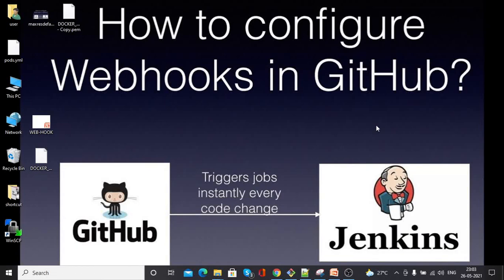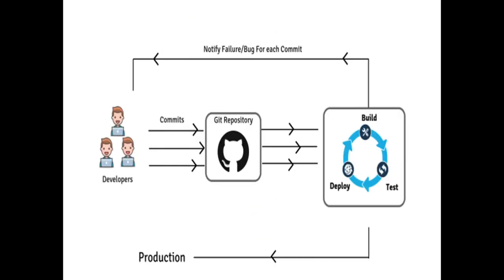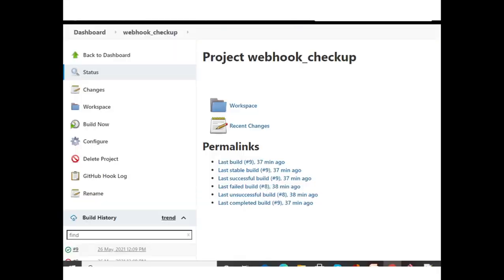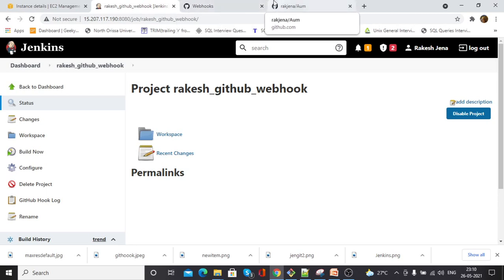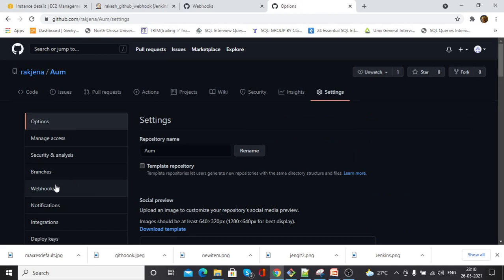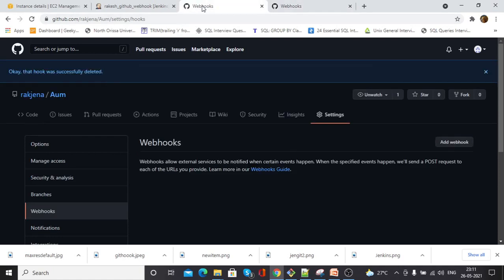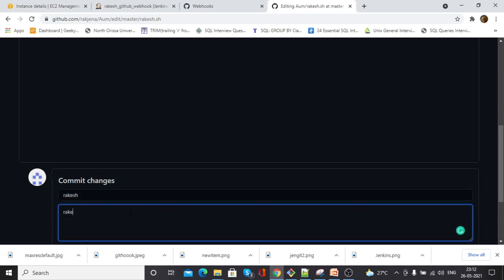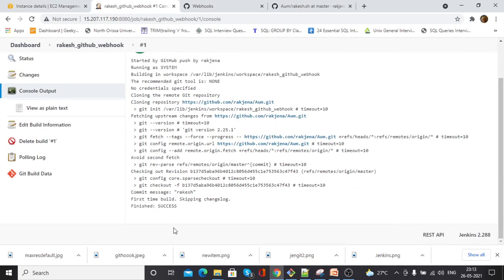Webhooks in GitHub and trigger jobs in Jenkins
Webhooks allows developers to triggers jobs in CI server (such as Jenkins) for every code changes in SCM. In this article, we will learn how to trigger Jenkins jobs instantly for every code change.
Pre-Requistes:

Make sure you install GitHub integration plug-in in Jenkins

1. Go to Jenkins, Create a job. If you already have a existing job, click on configure. Go to build triggers section and choose the below option - GitHub hook trigger for GitScm pooling.

2. Now go to GitHub, choose your repository. Click on settings, Webhooks.

3. Click on Add web hook.

4. You need to enter Jenkins URL & add /github-webhook/ in the end

5. Now enter payload URL as Jenkins URL, select just push event, click on active. Click on Add webhook

6. After you created, click on webhooks.

7. Now go and make some code changes in your repo in GitHub.

9. If you look in Jenkins, you will see job is getting triggered immediately.